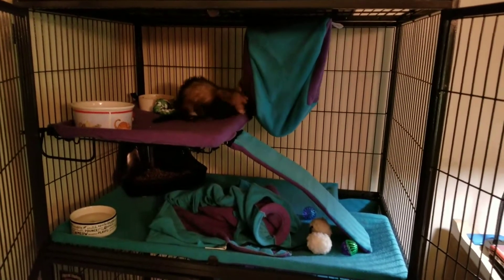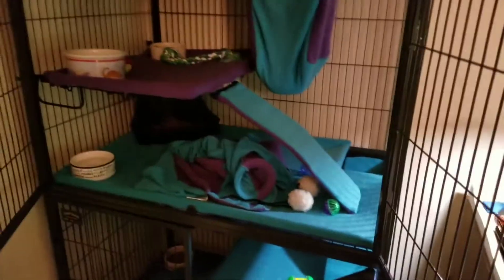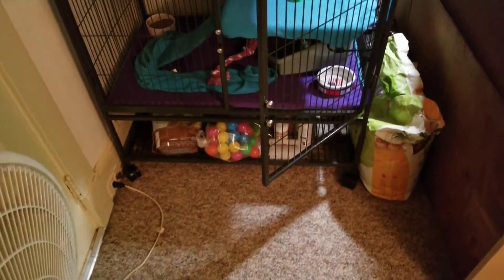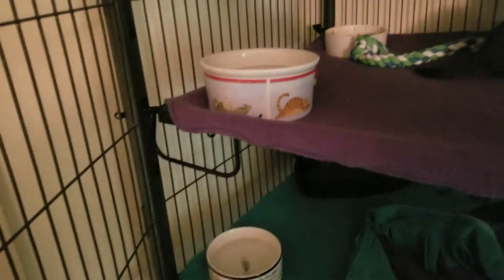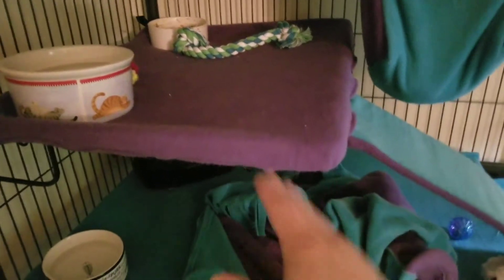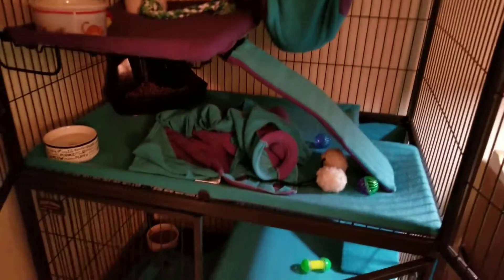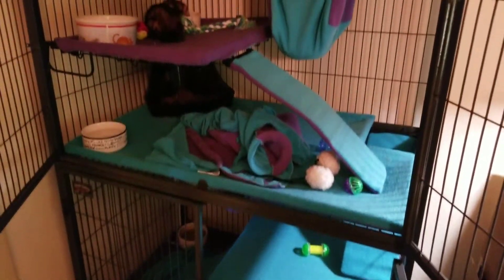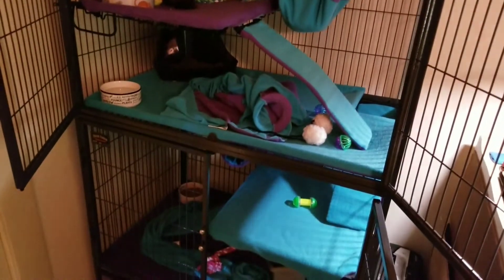Ferret Nation Cage 182 - Shelf Fix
Ferret Nation Cage tour, along with how to fix the shelving issue . These shelves like to fall off ! Very Dangerous! Hope this video helps for those wanting to get a Ferret Nation Cage and owning ferrets in general!

EDIT: Since I cannot add notes on the video because YOUTUBE took it off, I say "before you go out buying a replacement cage", i ment to say "before you go out buying a replacement shelf"